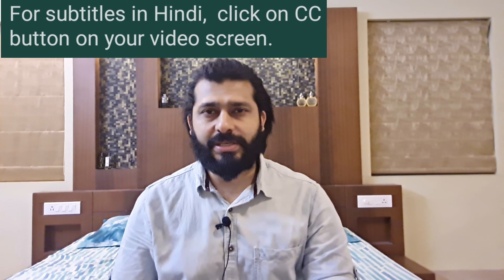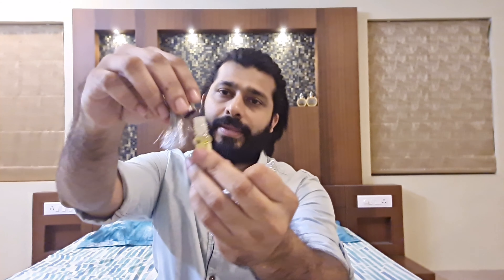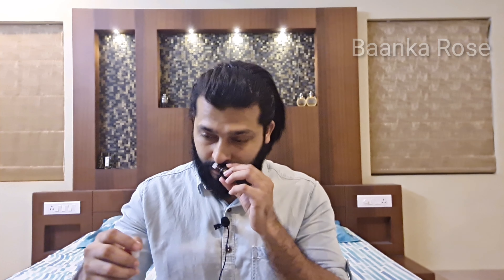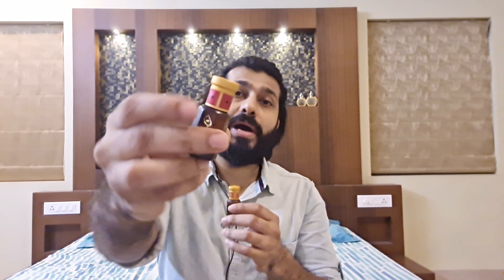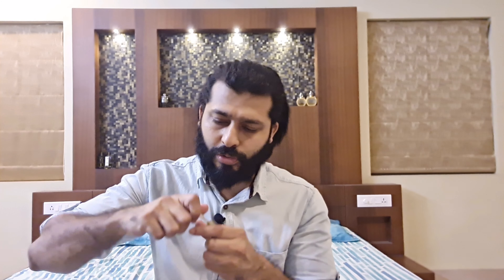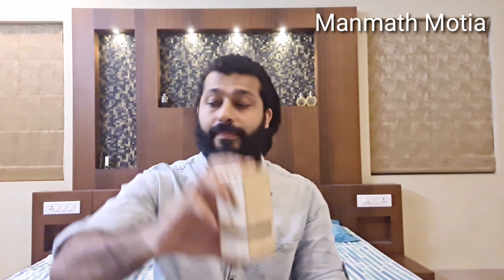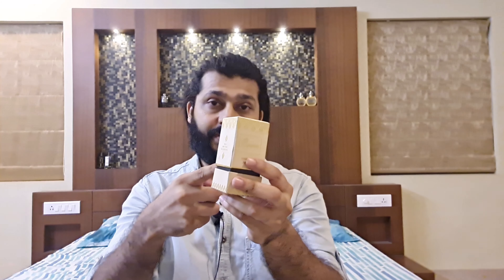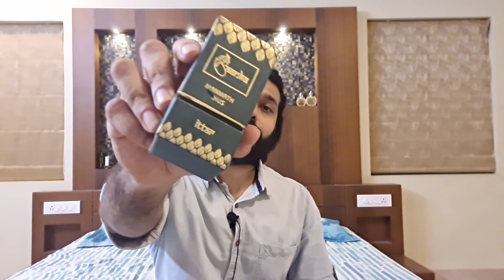(Hindi Subtitle)17 BAANKA Attars/Ittr/Perfume oil- with natural materials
Product purchase options:
Manmath Harsingar:
Manmath Maulsiri
Manmath Mitti:

Baanka Taif Rose:
Baanka Spirit of Kannauj:
Baanka Kesri Mukhallat:
Manmath Gulab:
Baanka Rose:
Baanka Hukum:
Manmath Zaafran:
Manmath Shamama:
Manmath Gulab:
Manmath Jasmine:
Manmath Khus:
Manmath Maulsiri:
Manmath Mitti:
Manmath Motia:
Manmath Rajnigandha:
Manmath Harsingar:

FLIPKART link (Make your own research on reputed/trusted sellers based on Flipkart rating or choose Flipkart Assured seller.)

MYNTRA link (Make your own research on reputed/trusted sellers based on rating)

For Intro video/music, graphic designing:
Contact person : Vinay Shukla